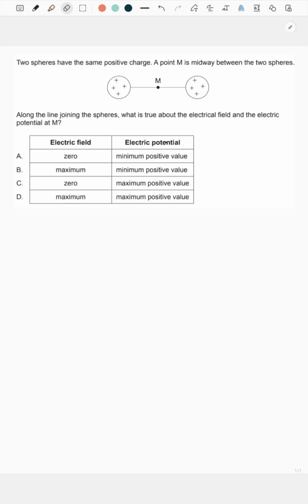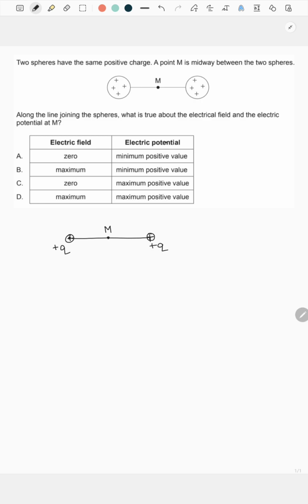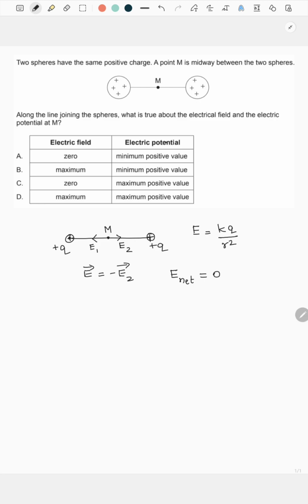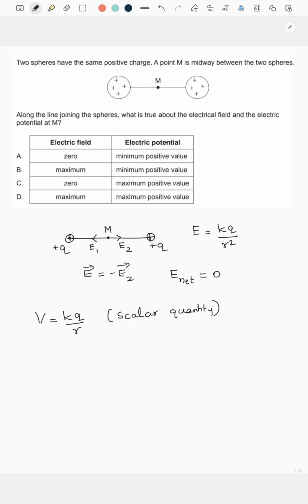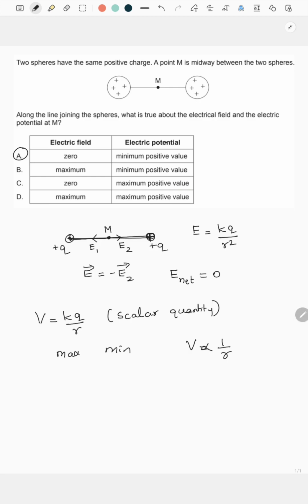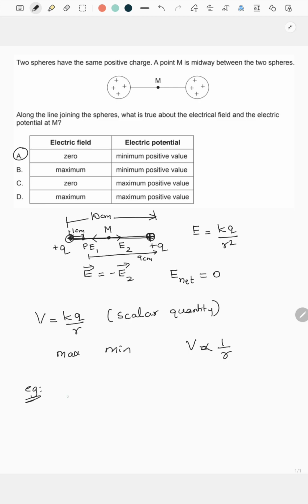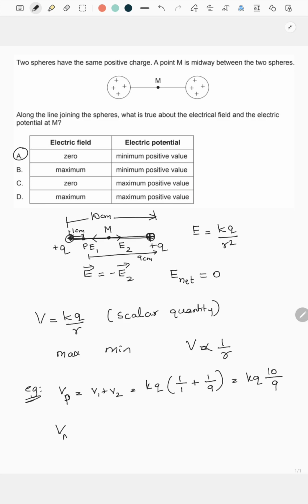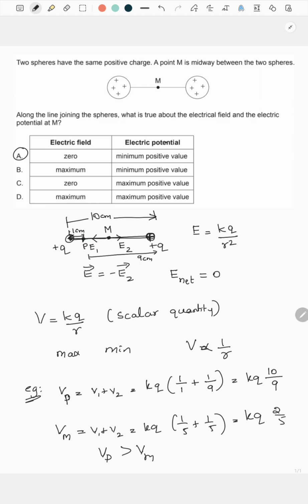cbse12 cbse12physics ibphysics kvspgtphysics nvspgtphysics electrostatics cetphysics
Two spheres have the same positive charge. A point M is midway between the two spheres.

Along the line joining the spheres, what is true about the electrical field and the electric
potential at M?